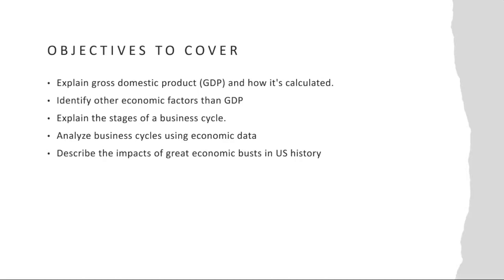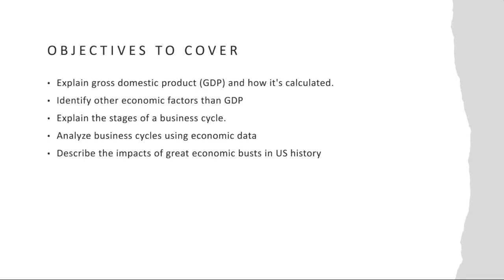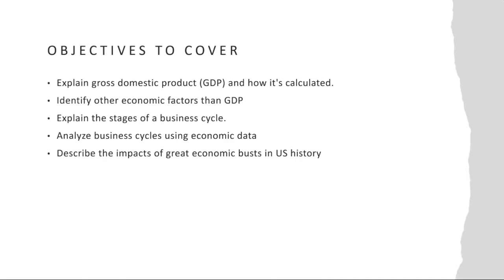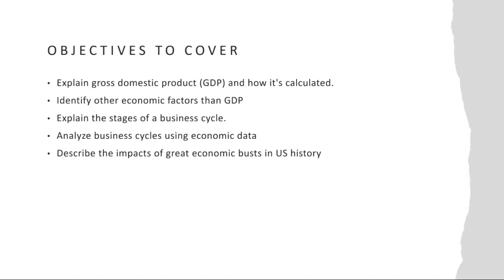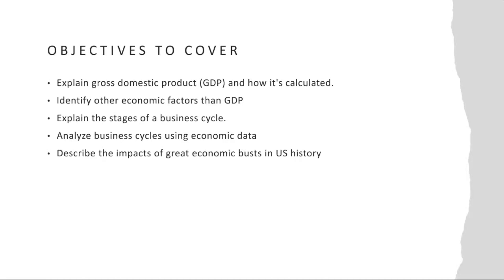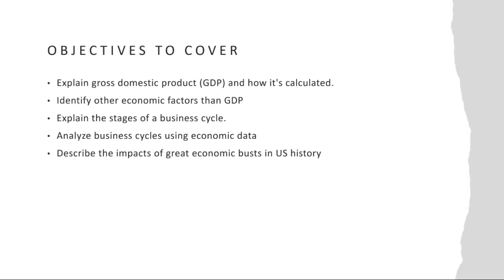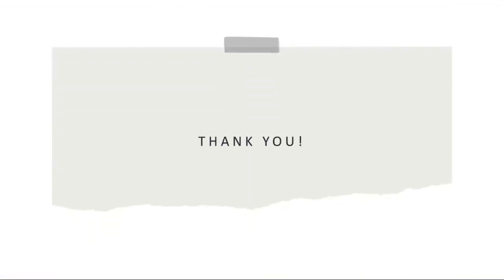Week 20 Economics Grade 11&12 -Mr. Ahmad Abu Rashed